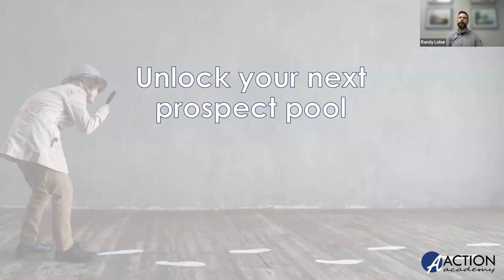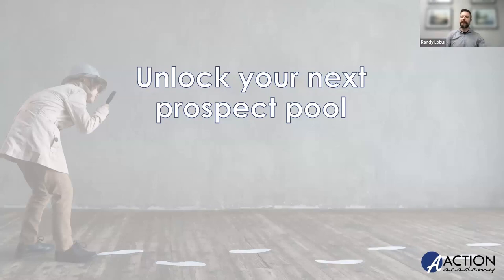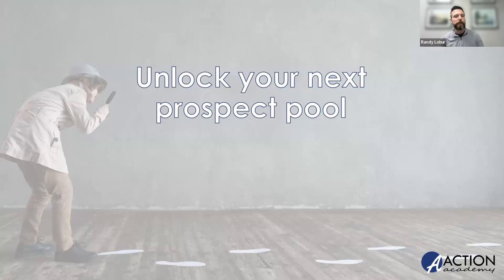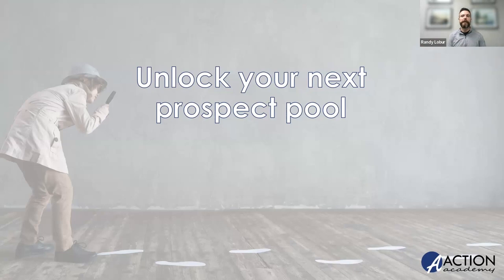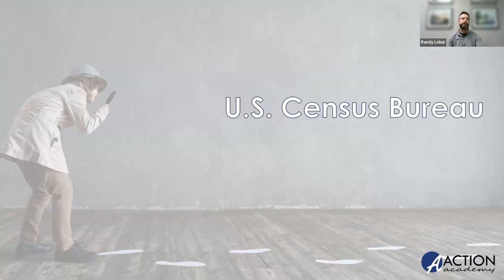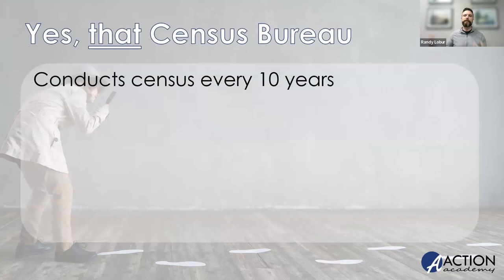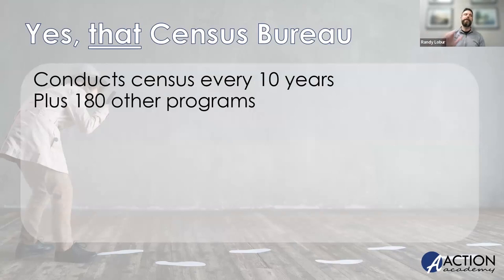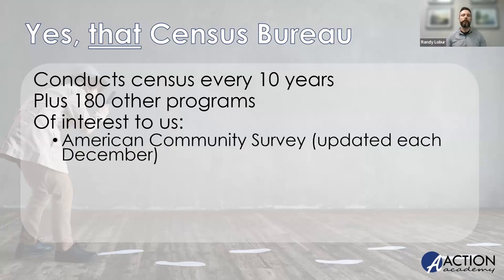How can healthinsuranceagent s use no-cost tools to locate prospects?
Want to figure out which communities have a ton of Medicare beneficiaries? What about families that are likely to afford Marketplace coverage? We'll show you how to use a fresh set of census data to find communities that fit your business model.

00:00 Introduction
03:55 What tools does the US Census Bureau provide to help agents build their business?
06:43 What are some key questions agents can answer using the Census Business Builder?
09:10 How do I navigate the Census Business Builder?
13:15 How can agents locate communities with a high percentage of people over 65, and that may be uninsured?
17:49 How can agents find communities with incomes above the Medicaid thresholds, and may be eligible for Marketplace coverage?
22:05 How can agents find communities where specific small businesses are clustered to prospect for group benefits?
25:30 How can agents use census data to focus their marketing efforts?
38:01 Conclusion